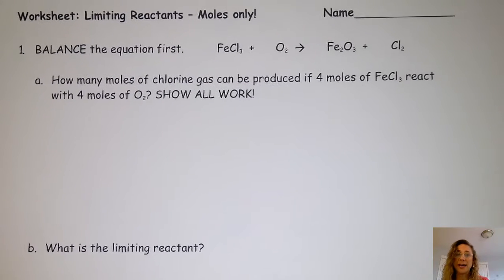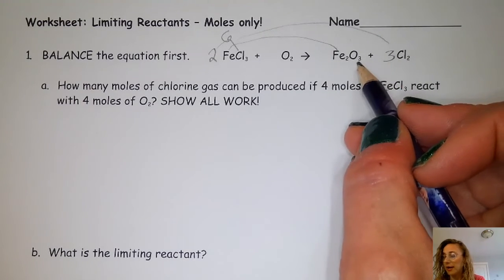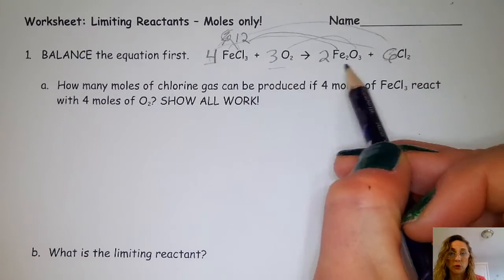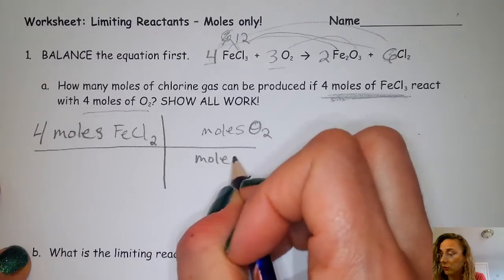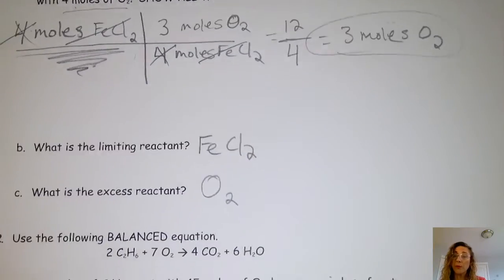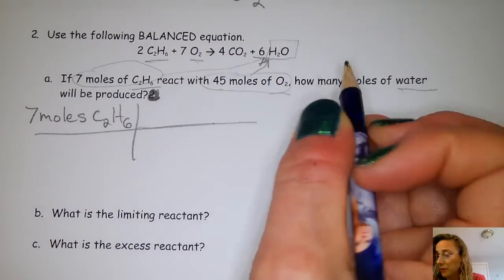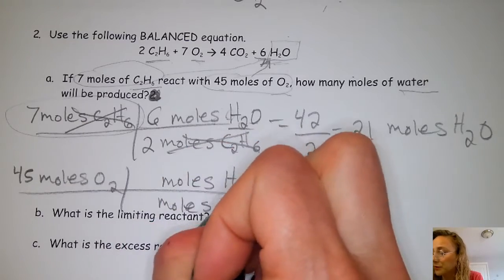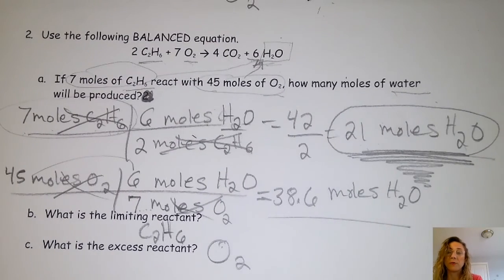Answers to Limiting Reactants - Moles Only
Here are the answers explained in the Stoichiometry Worksheet "Limiting Reactants - Moles Only" for Mrs. Barnes High School Regular Chemistry class.